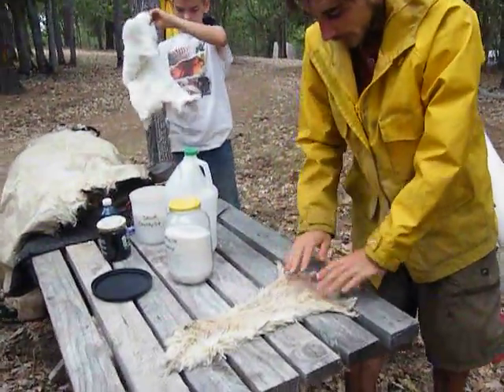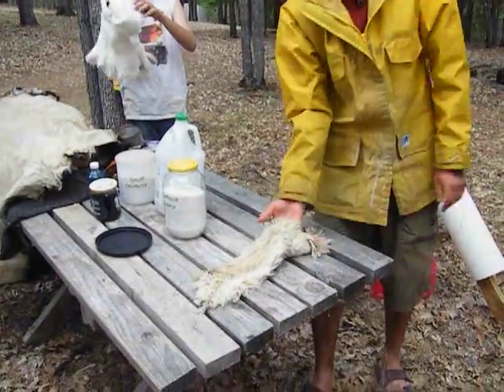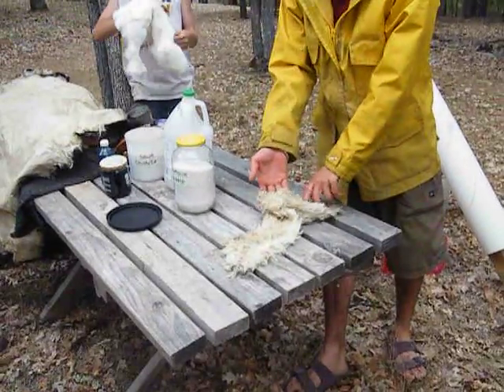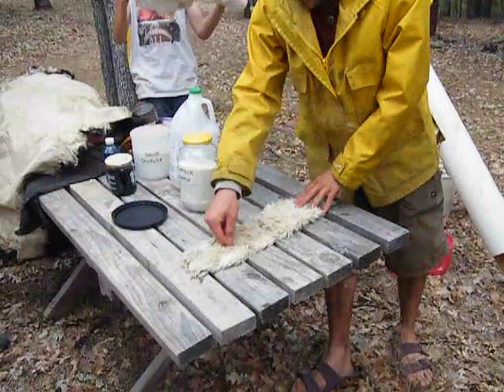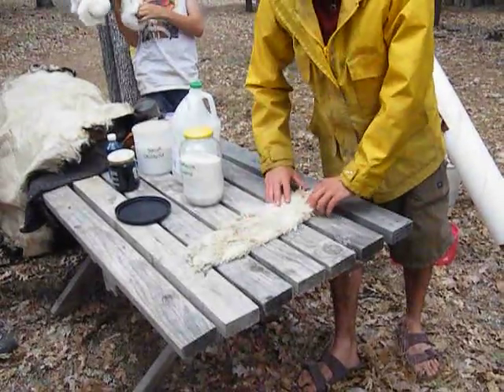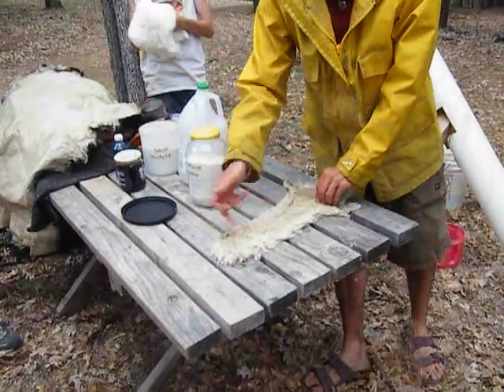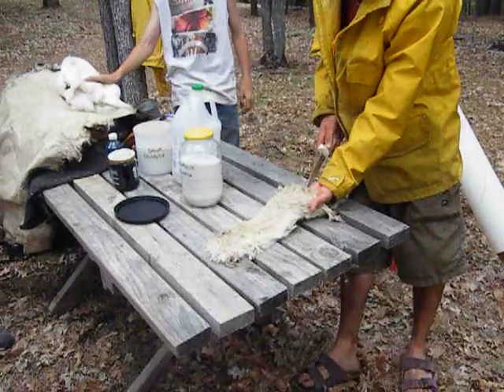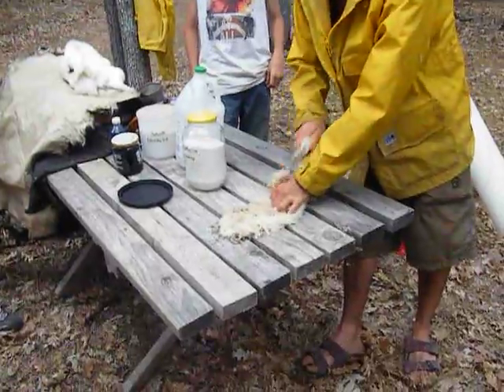Cutting a rabbit skin for natural tanning / Cortando una piel de conejo para curtido natural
Windard workshop 2012. Cutting a rabbit skin for natural tanning process. / Talleres en Windward 2012. Cortando una piel de conejo para hacer curtido natural.